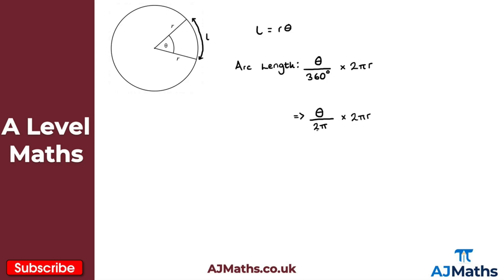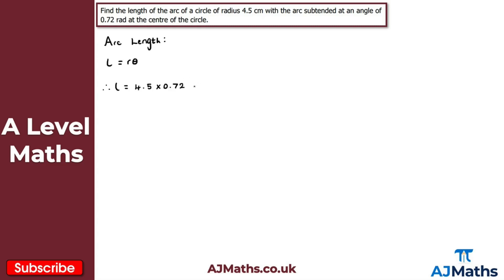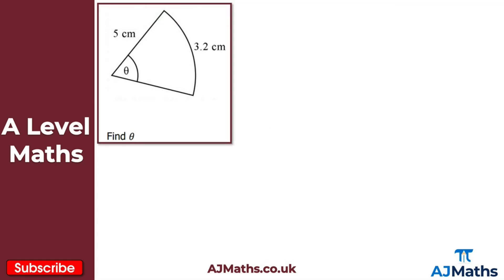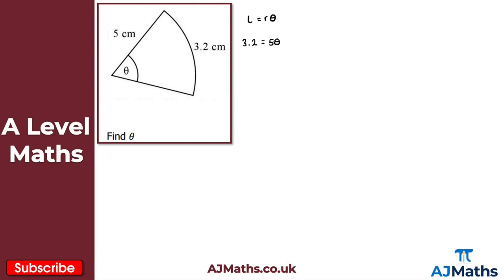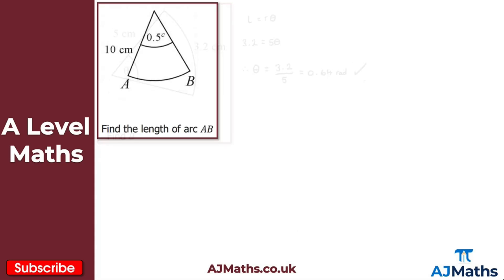A Level Maths | Pure - Year 2 | Arc Length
In this video we will take at the Arc Length of a Sector!

In the next video we are going to take a look at how to find the area of a sector and segment!

Circles -
Trigonometric Ratios -
Trigonometric Identities and Equations -
Vectors -

Introduction to Hypothesis Testing - 00:00